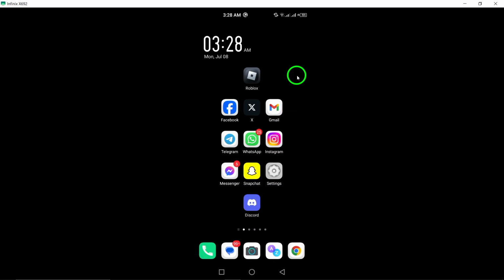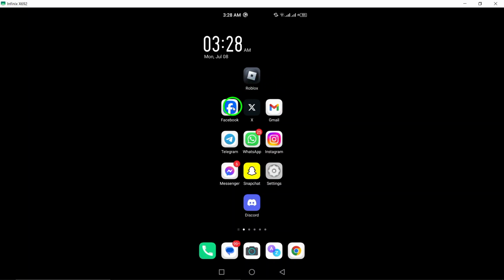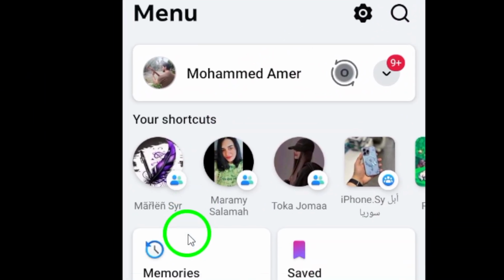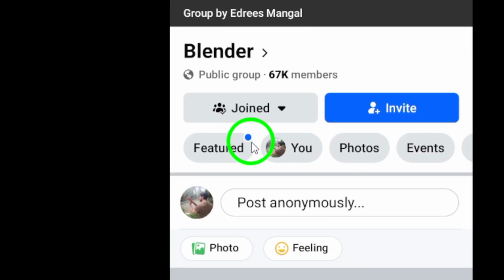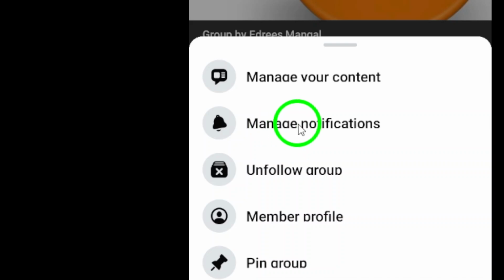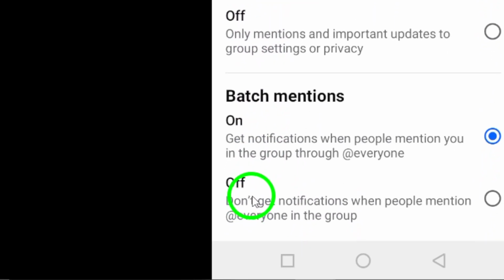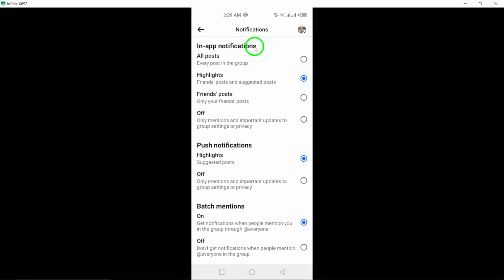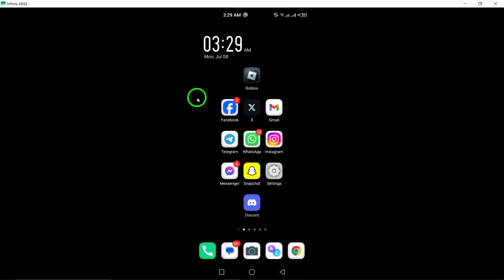How to Mute A Group Notification on Facebook (Updated)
Learn how to mute a group notification on Facebook with this easy tutorial. Follow these simple steps:

1. Open Facebook app on your android device.
2. Tap the three horizontal lines at top right.
3. Tap on "Groups".
4. Tap "Your Group".
5. Tap the group you want to leave.
6. Tap the three dots at top right.
7. Tap Manage Notifications.
8. Here you can mute all types of group notifications.

Say goodbye to annoying group notifications with this helpful guide.